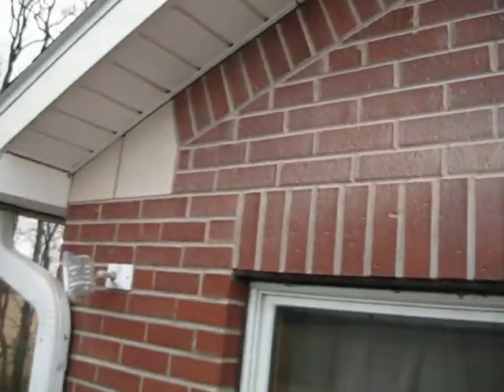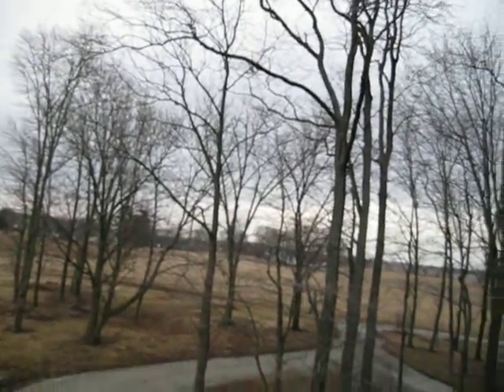Brick veneer window lintle failure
Lintel fracture in brick veneer coincidentally starts at end of lintel.This lintel in my opinion should have extended at least halfway under the next brick on each side of the window opening.